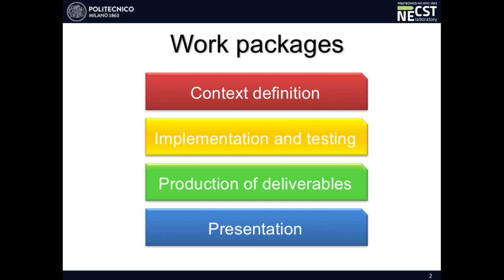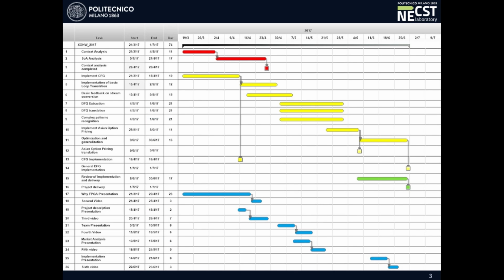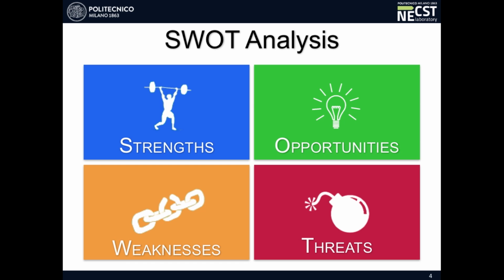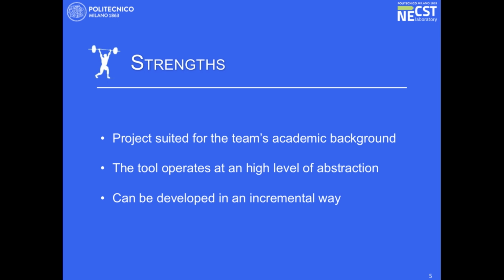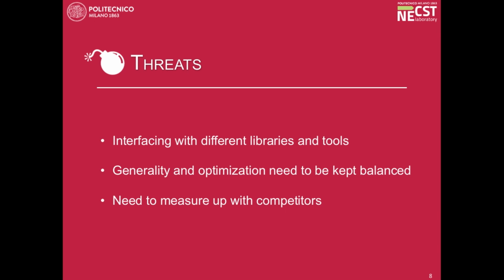3. OXiGen: work organization